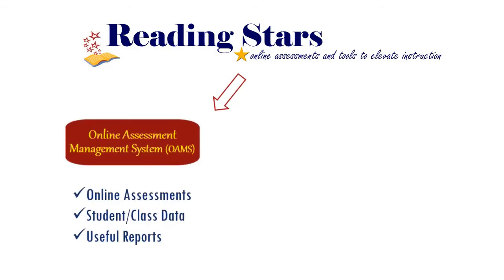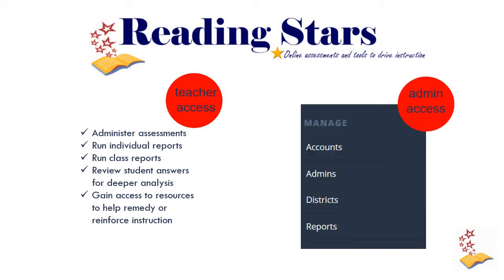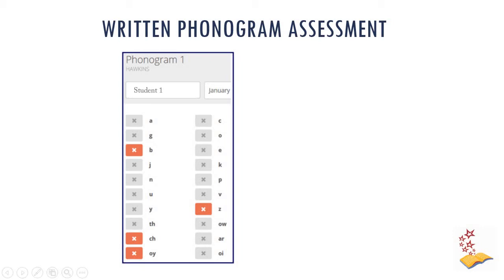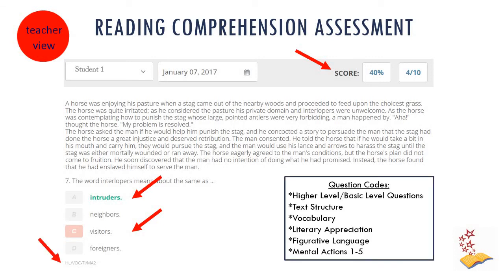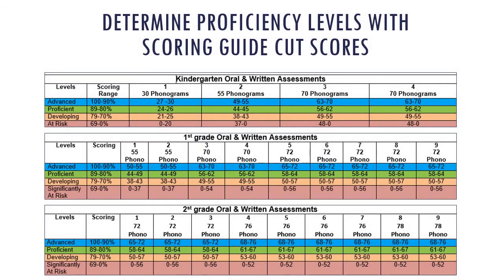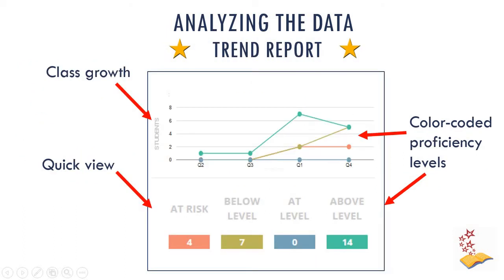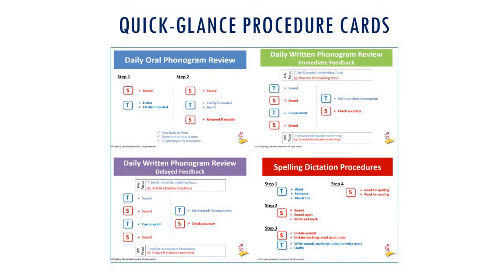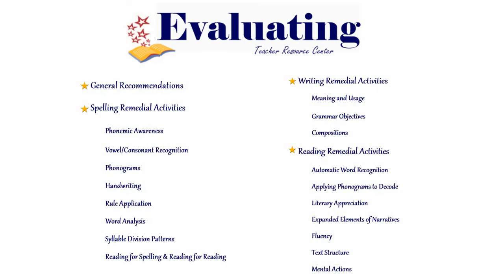NEW ONLINE READING STARS - ASSESSMENTS AND RESOURCES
Learn about Spalding's new Online Assessment Management System and Teacher Resource Center.